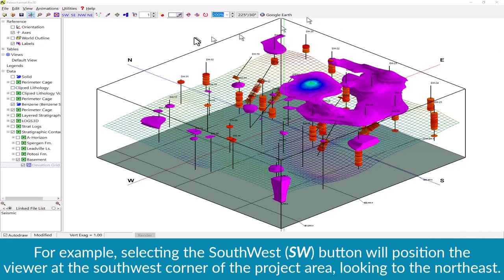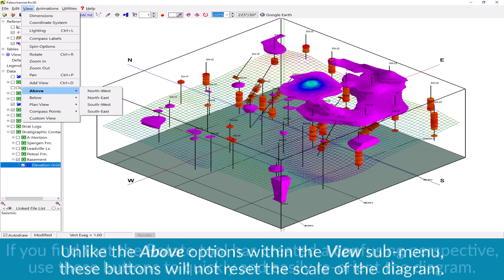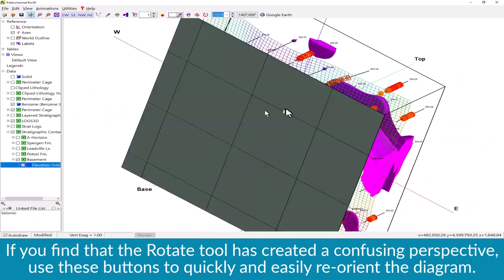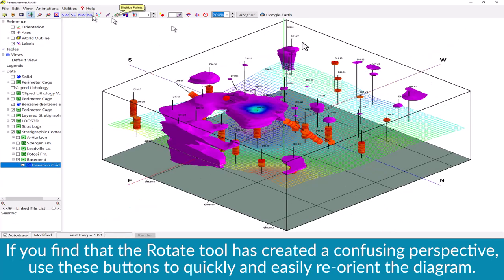New RockPlot3D View Buttons